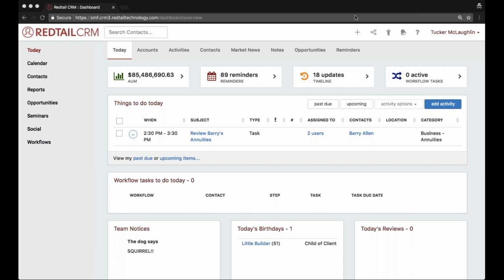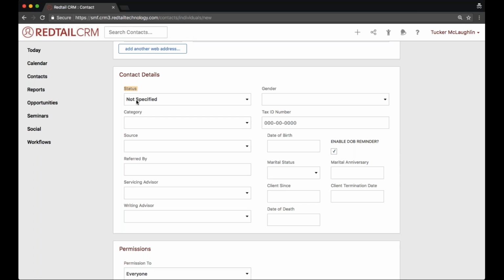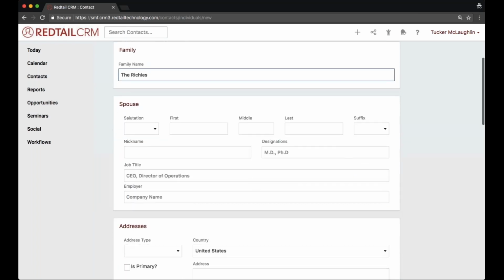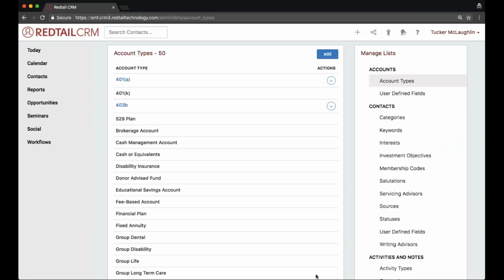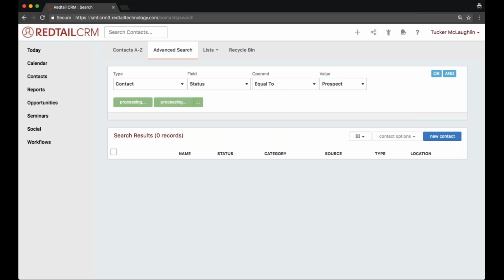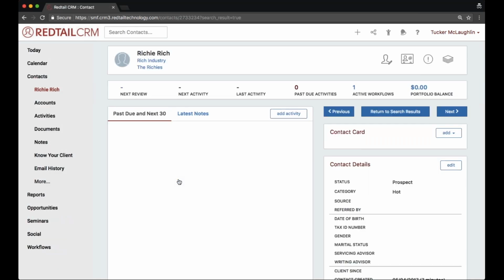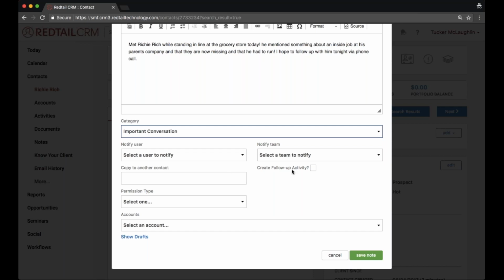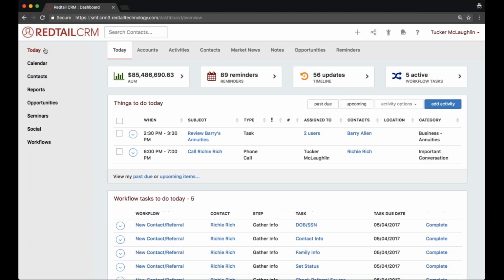All Clients are Different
You met a million dollar client at lunch and now time is ticking to turn that prospect to a client! Your first step is to get that person into the system but there are some important clean data recommendations you want to follow along the way! Learn the essentials to classification as well as building lists from that front-end work dedication.